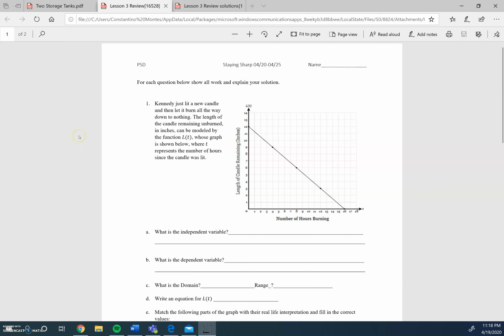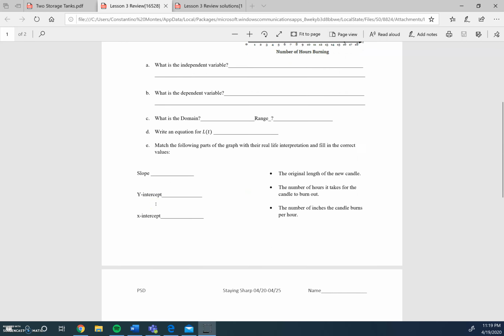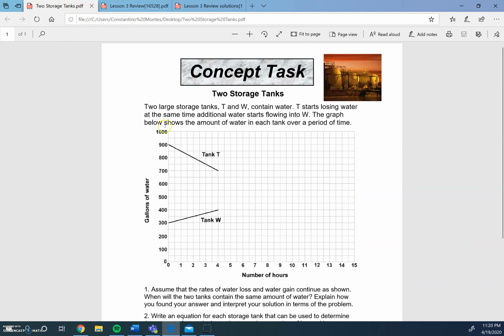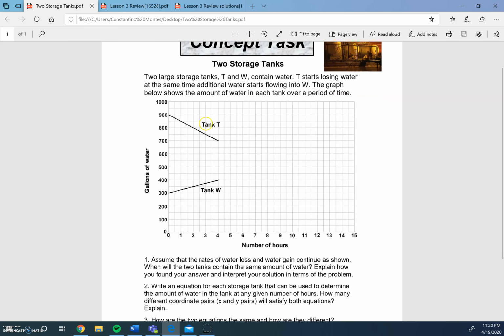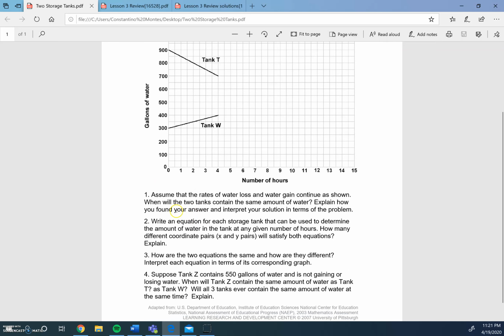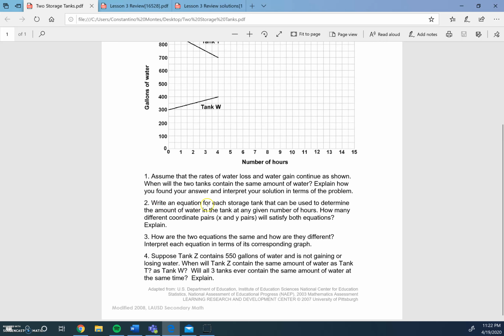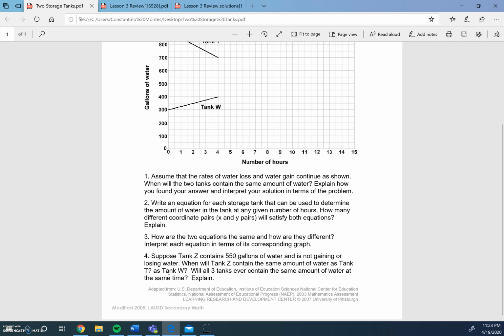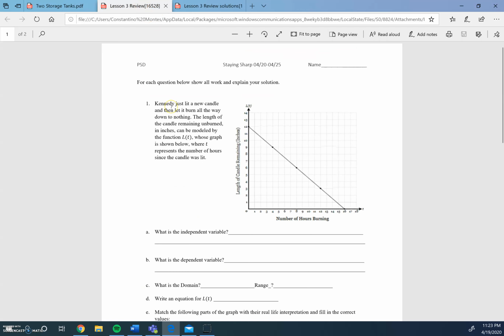Distance Learning Lesson 3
Third week distance learning assignment for Pasco School District Algebra Students